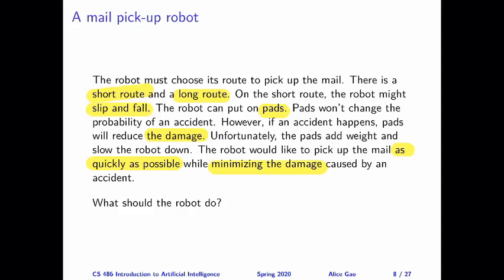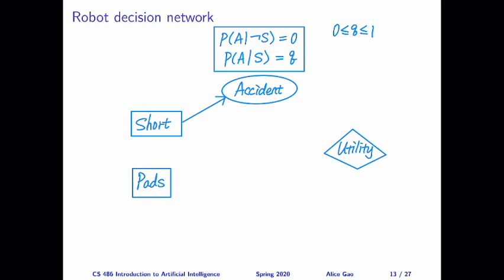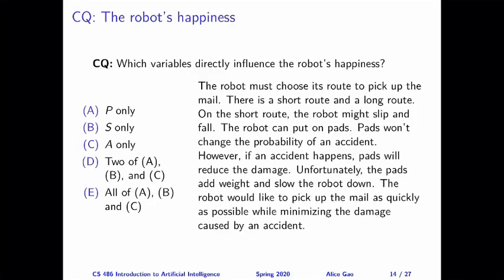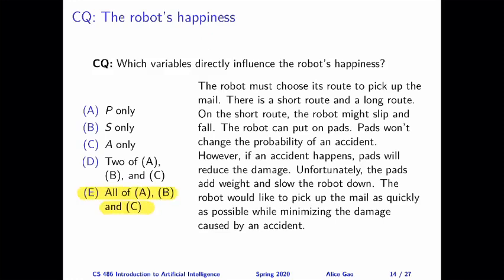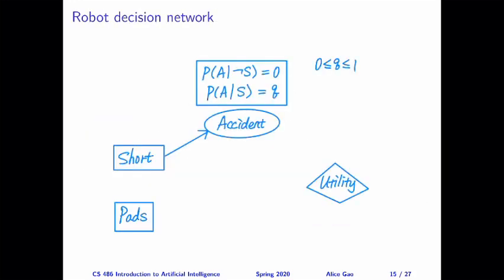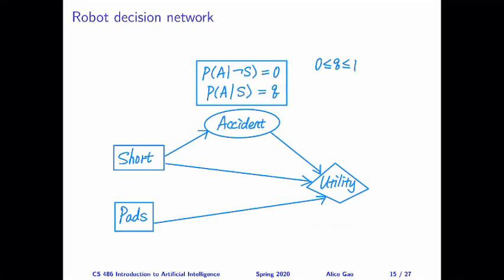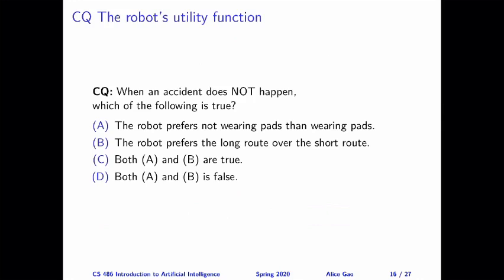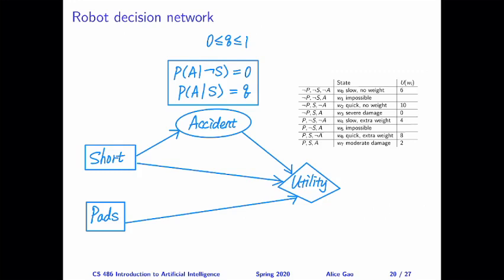L16: Constructing the Utility Function